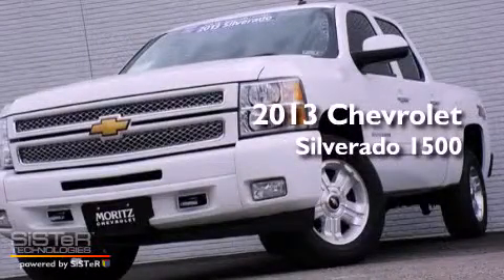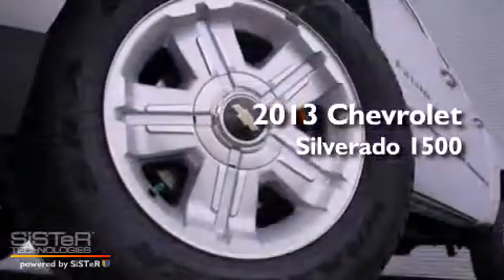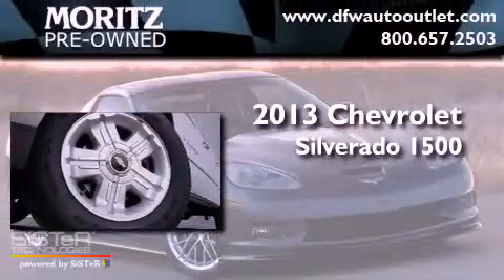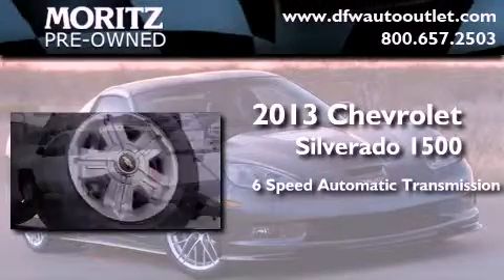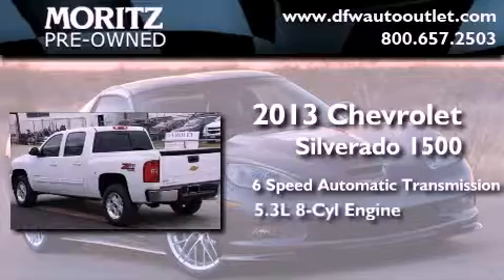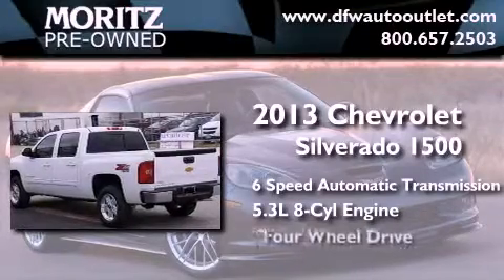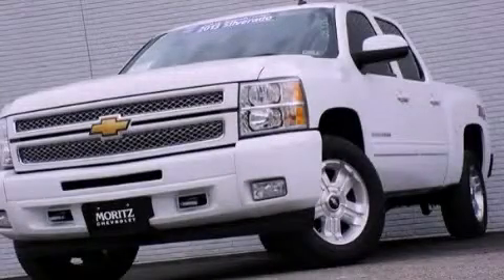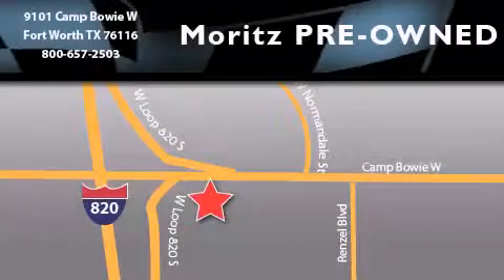2013 Chevrolet Silverado 1500 Dallas TX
Year : 2013
 Make : Chevrolet
 Model : Silverado 1500
 Engine : Gas/Ethanol V8 5.3L/323
 Trans . : Automatic

 2013 Chevrolet Silverado 1500 Ft Worth TX